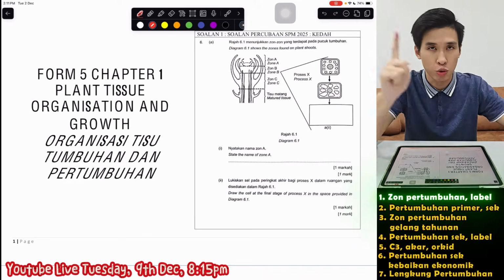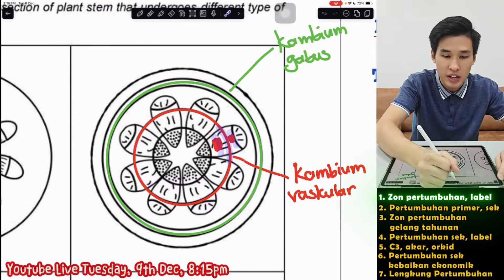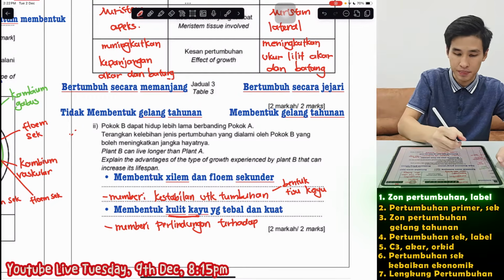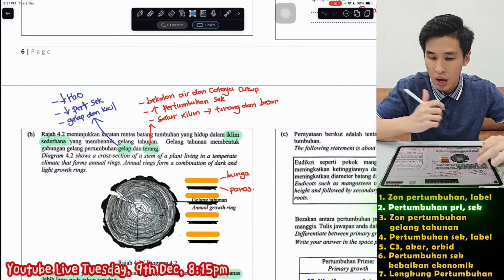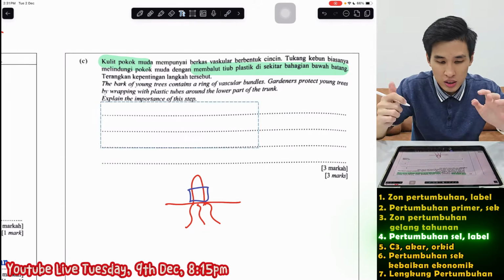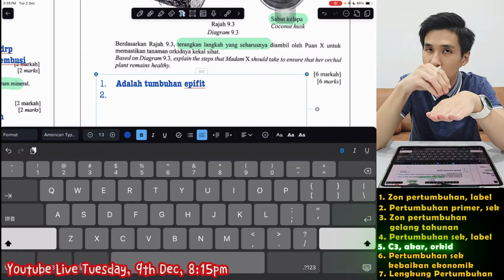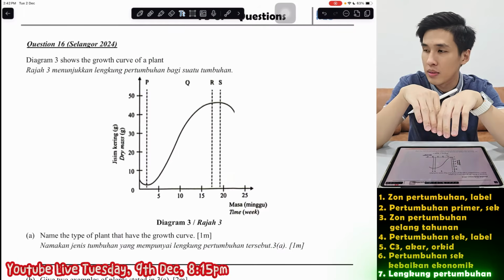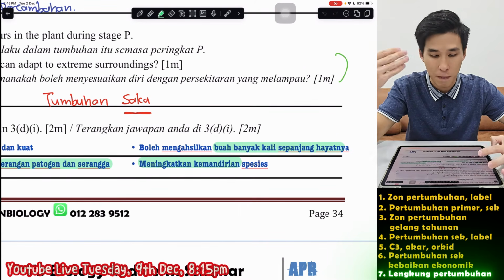SPM BIO F5 C1 - Pertumbuhan dalam Tumbuhan | 2025 State Trial Series EP. 5【BM】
YouTube Live Tuesday, 9th Dec, 8:15pm

00:00 Zon pertumbuhan, label stem
08:09 Pertumbuhan primer dan sekunder
12:36 Zon pertumbuhan, gelang tahunan
14:00 Pertumbuhan sekunder, label
16:40 F5 C3 - akar, orkid dalam sabut kelapa
21:13 Kebaikan ekonomik dalam Pertumbuhan sekunder
23:36 Lengkung pertumbuhan